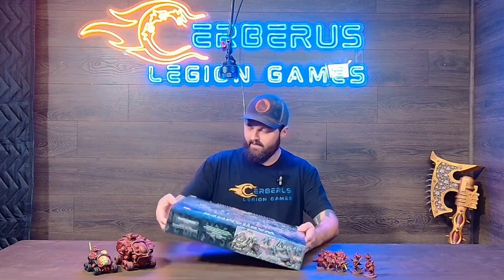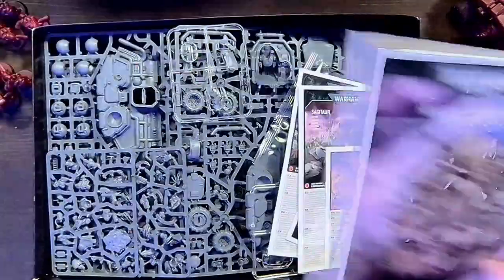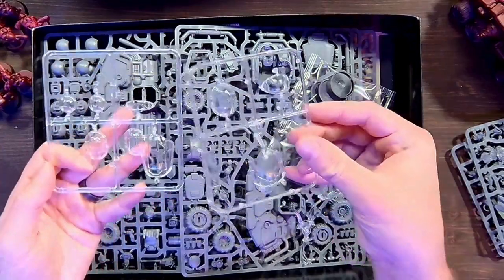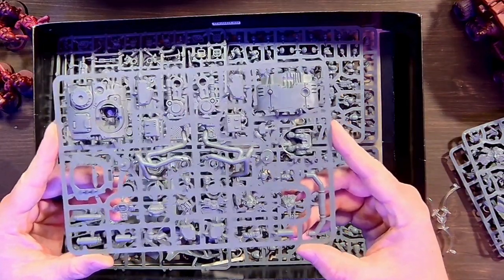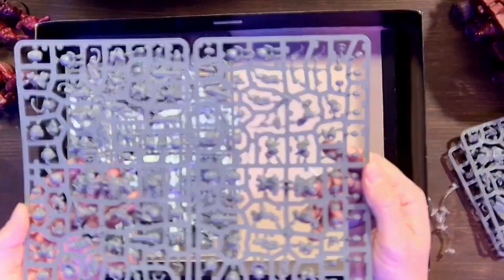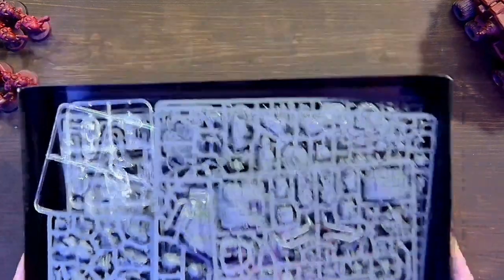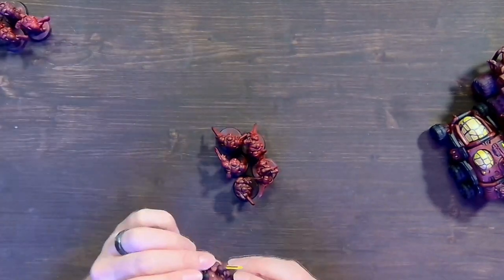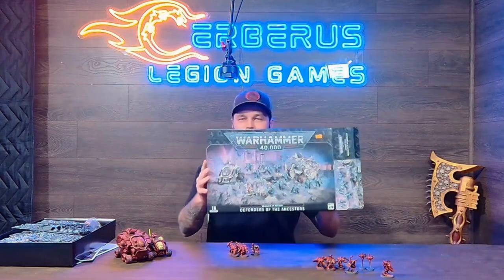Leagues of Votaan Christmas Box Unboxing | Defenders of the Ancestors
Today we unbox the Leagues of Votaan: Defenders of the Ancestors Christmas Box! Check out what is in the box and what the models look like when put together!